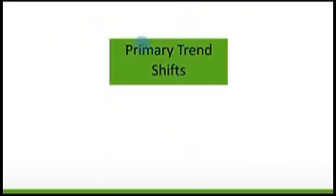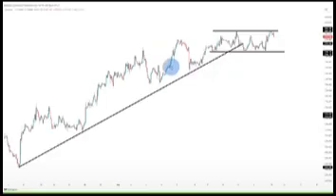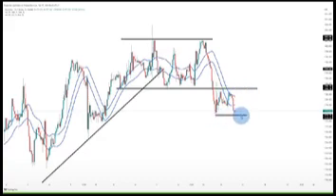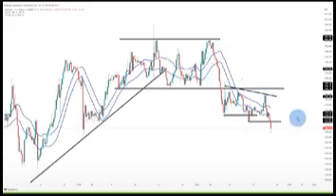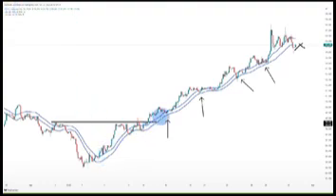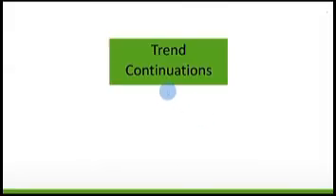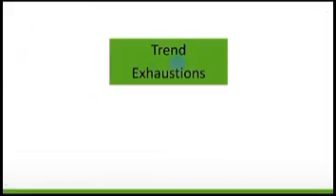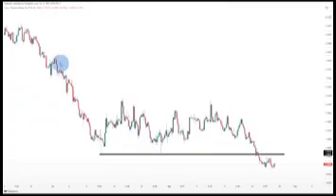5 Powerful Swing Trading Strategies for Forex – Easy & Profitable!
5 Powerful Swing Trading Strategies for Forex – Easy & Profitable! 🚀📈

Looking to master swing trading in Forex? In this video, I’ll break down 5 powerful and proven swing trading strategies that can help you catch big moves, maximize profits, and reduce risk in the forex market. Whether you’re a beginner or an experienced trader, these strategies will take your trading to the next level!

🔹 What You’ll Learn:
✅ How to identify high-probability swing trades
✅ Key indicators and chart patterns for swing trading
✅ When to enter and exit trades like a pro
✅ Real-life examples of profitable setups

🔥 BONUS: I’ll also share my top swing trading hacks to help you avoid common mistakes!

🔵 Free Trading Journal Template ➝ Forex Trading Journal Template